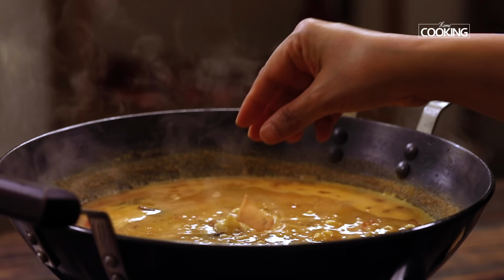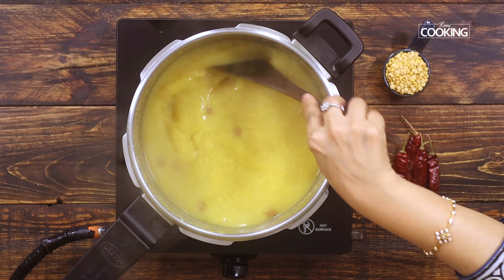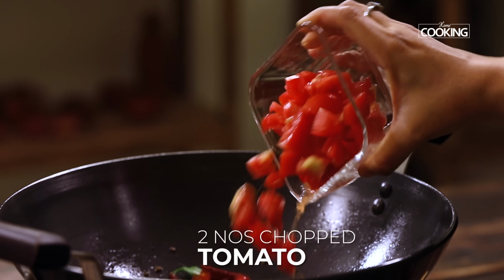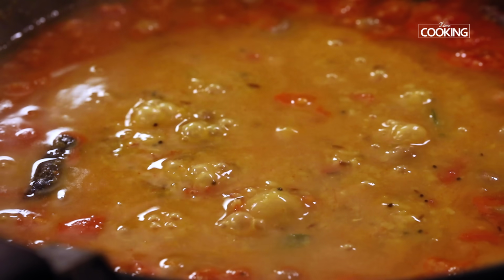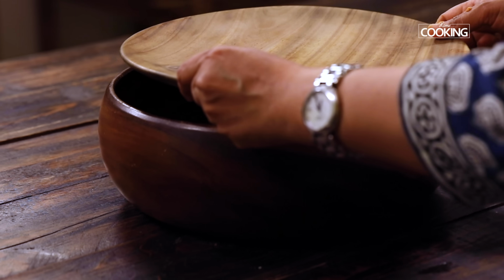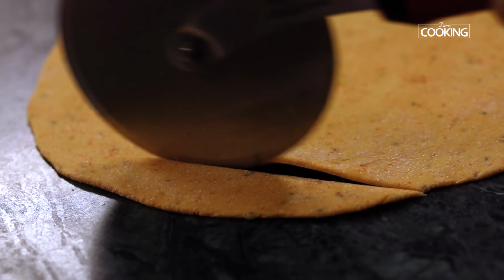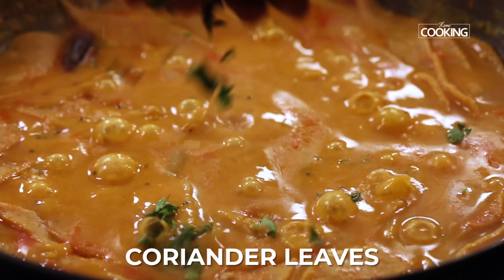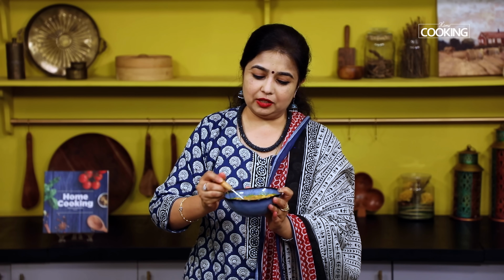Dal Dhokli Recipe | Gujarati Dal Dhokli | No Onion No Garlic | Healthy Recipes | Easy Dal Recipe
To Cook Dal

Toor Dal - 1/2 Cup
Turmeric Powder - 1/4 Tsp
Hing / Asafoetida
Salt - 1/2 Tsp
Peanuts - 1 Tbsp

For Tempering

Ghee
Red Chilli - 2 Nos
Green Chilli - 2 Nos
Hing / Asafoetida
Curry Leaves
Tomato - 2 Nos
Jaggery

To Make Dhokli

Turmeric Powder
Ajwain - 1/2 Tsp
Oil - 2 Tsp
Water

Prep Time: 20 mins
Cook Time: 40 mins
Servings: 3-4

METHOD:

For making the Dal

1. Wash and soak toor dal in water for 1 hour.
2. Transfer the soaked dal with water to a pressure cooker and add salt, turmeric powder, hing, peanuts. Add some more water, mix well and pressure cook on medium flame for 4-5 whistles.
3. Add some more water, mix well and pressure cook on medium flame for 4-5 whistles. Keep the cooked dal aside.
4. Take ghee and oil in a kadai. Add mustard seeds, cumin seeds and saute.
5. Once the mustard seeds start splattering, add red chillies, green chillies, hing and curry leaves.
6. Then add tomatoes and mix well. Add turmeric powder, red chilli powder, coriander powder and mix well.
7. Add salt and cook the tomatoes till they are mushy. Then add the cooked dal on a medium low heat.
8. Mix well. Cover and cook for 5 mins on a medium flame.
9. After 5 mins, add jaggery for balancing the flavors. Mix and keep the dal aside.

For making the Dhokli

10. Take wheat flour, turmeric powder, red chilli powder, cumin powder, salt, ajwain in a large bowl.
11. Mix well and add some oil. Mix again. Now add water and prepare a nice dough.
12. Knead the dough for a minute or two. Cover and let it rest for 10 mins.
13. After 10 mins, divide the dough into small portions and roll out into medium thickness rotis.
14. Cut the rolled out dough into diamonds with a pizza cutter or a knife. Kepe them aside.

For the Dal Dhokli

15. Now heat the dal once again and add more water if it is thick.
16. Gently drop the prepared dhoklis into the dal. Cover and cook for 15 mins on a medium flame.
17. Affter 15 mins, the dhoklis will be nicely pumped up.
18. At this point, sprinkle some finely chopped coriander leaves and turn off the heat.
19. Delicious Dal Dhokli is ready to be served hot and nice. Sprinkle some lemon juice for an added flavour before serving.

Dal Dhokli is a Gujarati dish which can be called an Indian version of pasta made mainly with lentils and wheat flour. A lentil base of soupy consistency is made and wheat flour pasta is cooked in it. This dish is native to Rajasthan and Gujarat in India. This is enjoyed for breakfast or lunch or even dinner. Dal dhokli is a flavorful dish and if you are first timer, follow the exact steps to get the right taste. Watch this video till the end to get a step by step process on how to make dal dhokli at home. Try the recipe and let me know how it turned out for you guys in the comments below.